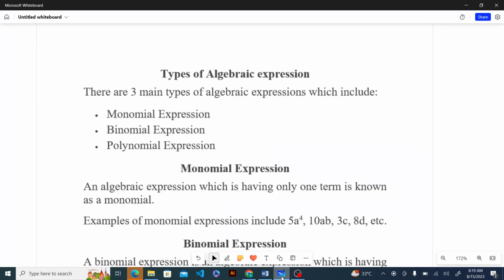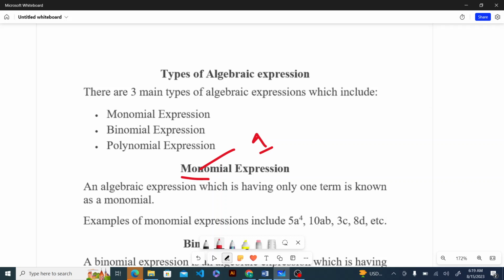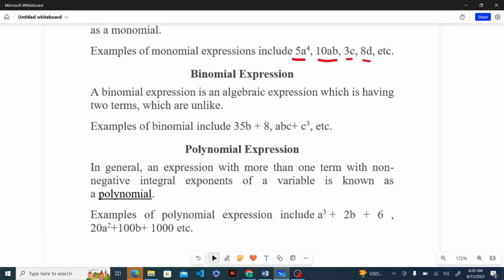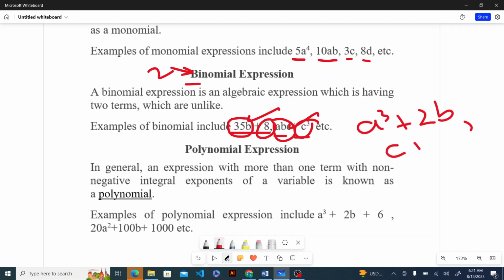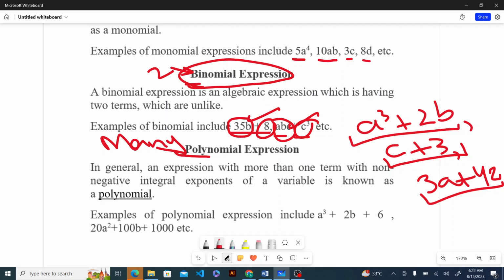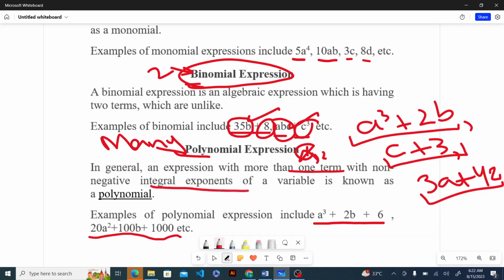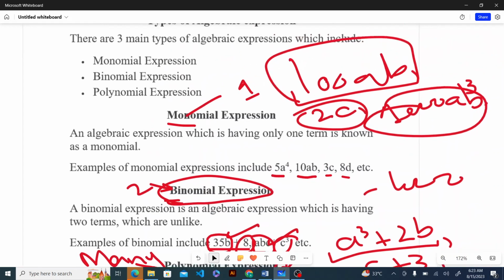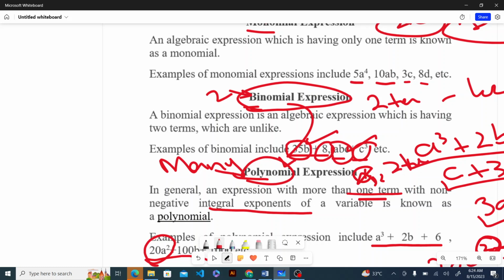what are Types of Algebraic Expression| How to find Monomial, Binomial , and Polynomial expressions?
Hello everyone! In this tutorial we have covered Types of algebraic expressions. Main types of algebraic expressions are monomial , binomial, and polynomial expressions. In monomial expressions there is only term. in binomial there are two terms and all those algebraic expressions that have more then one term is known as polynomial expressions so considering this binomials are the subset of polynomials.